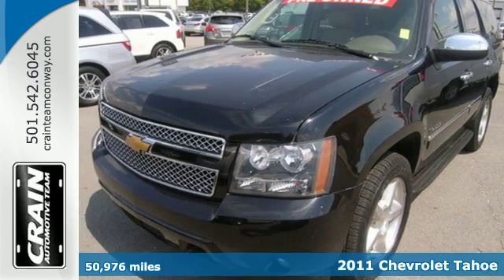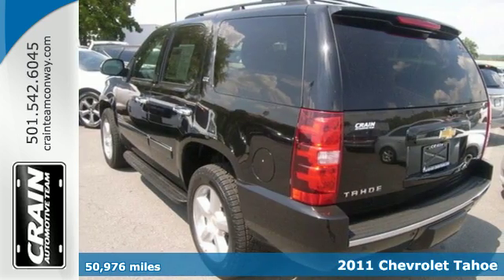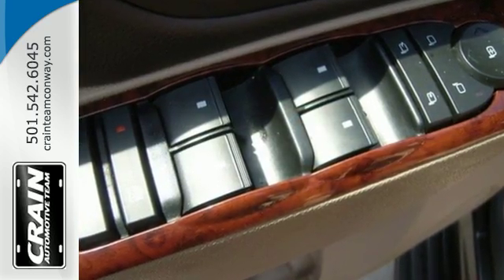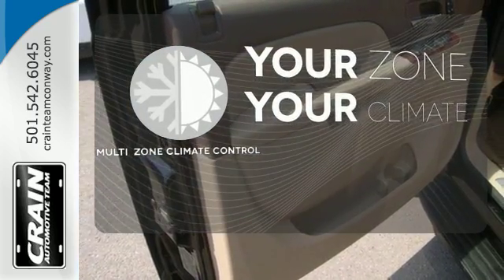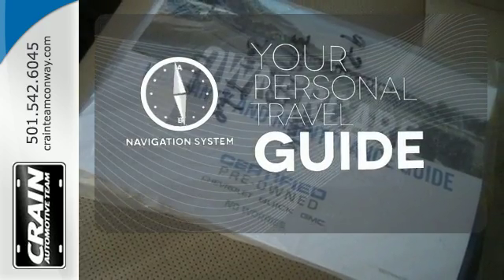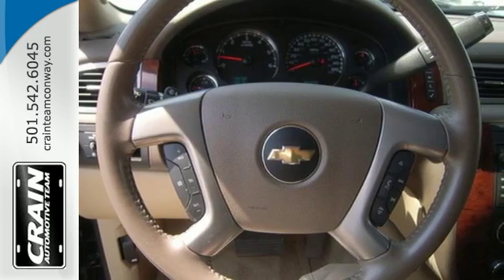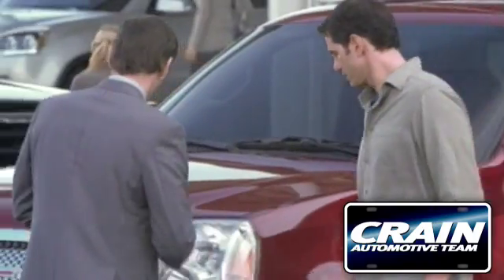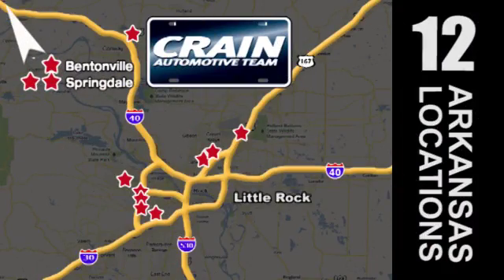Used 2011 Chevrolet Tahoe Conway AR Little Rock, AR BP4527 - SOLD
Year: 2011
Make: Chevrolet
Model: Tahoe
Trim: LTZ
Engine: 5.3L Vortec 1000 V8 SFI Flex-Fuel Engine
Transmission: Automatic
Color: BLACK
Interior: Beige
Mileage: 50976
Stock #: BP4527
VIN: 1GNSCCE0XBR379623
This 2011 Chevrolet Tahoe LTZ is proudly offered by Crain Buick Conway This versatile SUV is perfect for families or contractors with its oversized cargo area, exceptional horsepower and option upgrades. Quality and prestige abound with this Chevrolet Tahoe. This vehicle has extremely low miles on the odometer, so while it's pre-owned, it's practically new. More information about the 2011 Chevrolet Tahoe: The Tahoe, Tahoe Hybrid and Suburban are all sturdy full-size trucks, oriented toward carrying heavy loads of passengers or cargo and towing large trailers, such as those used for boats or horses. Both V8 engines provide strong performance, while the Tahoe and Suburban handle much better--even around town--than their mammoth exterior might suggest. Ride quality and interior refinement are other high points. In addition, the Tahoe Hybrid remains one of the most efficient full-size SUVs yet fully capable of heavy loads and tow duty. This model sets itself apart with Towing and hauling ability, quiet, refined interior, available luxury features, ride and handling, available seating for up to nine, and hybrid drivetrain available Every new and pre-owned vehicle is backed by the Crain Commitment, including our 100% low price guarantee, a 100 hour love it or leave it exchange policy, and a 100 year 100,000 mile warranty. The Crain Team's Got 'Em!

Address:
1003 North Museum Road